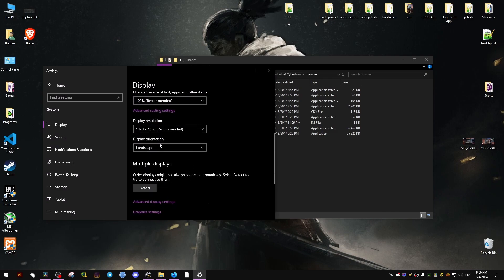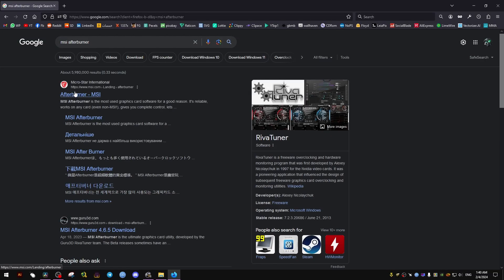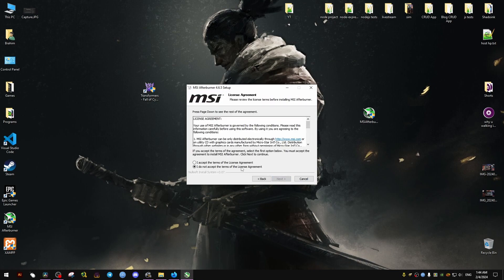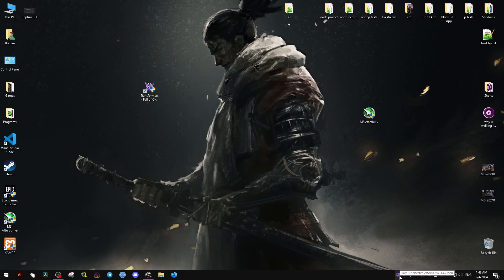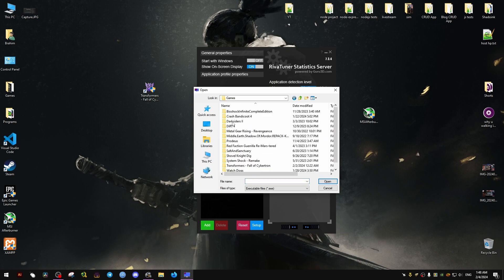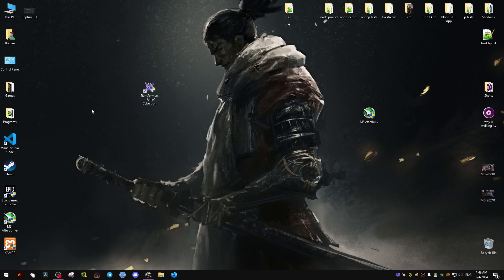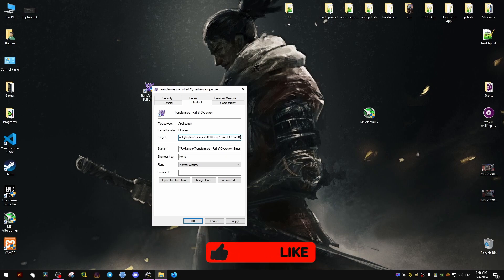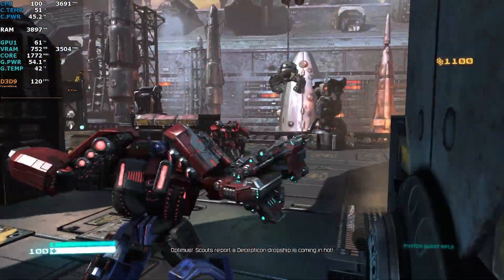Transformers Fall Of Cybertron Unlock FPS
This tutorial shows you how to unlock/uncap the fps in the 2012 videogame Transformers fall of cybertron from the default 30/60 FPS to whatever you like it to be but i recommend to not go over 120 since anything over that from my experience breaks the game physics and introduces glitches and unwanted bugs while making the game run in high speed so do this at your own risk.

This fix should work on all versions of the TFOC game including steam.